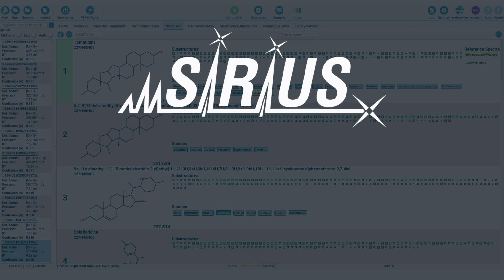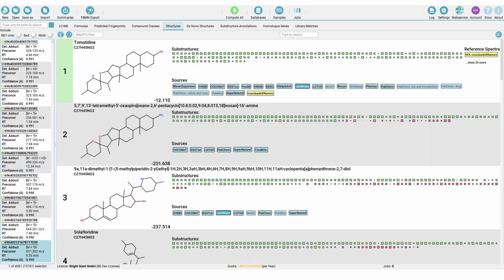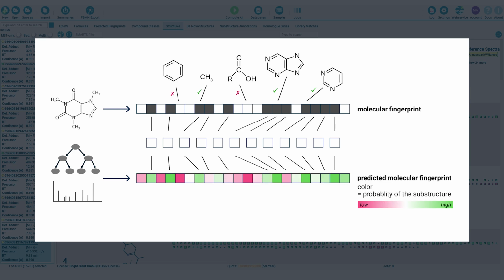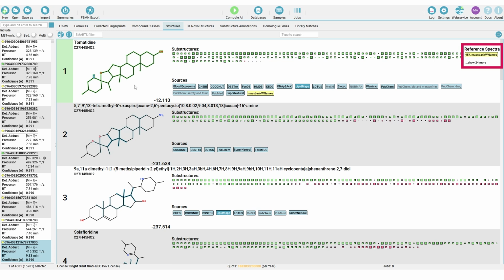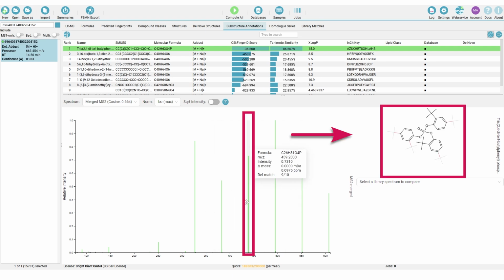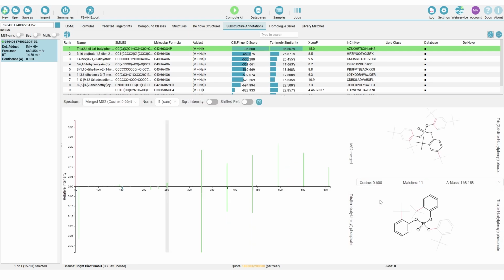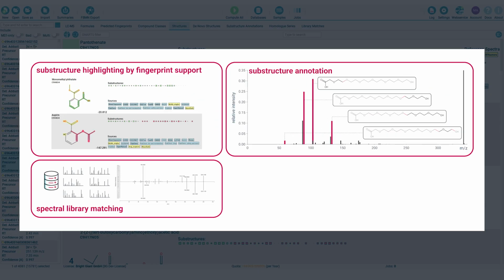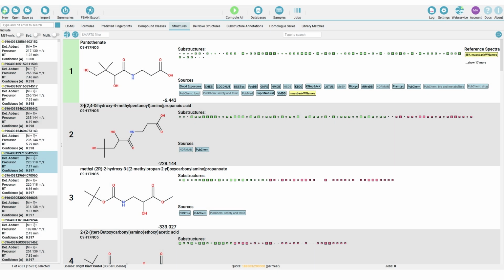SIRIUS 6 | Interpreting Structure Annotation Results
In this video, we'll guide you through the various views in SIRIUS designed for interpreting structure annotation results.

0:12 - Structures View
1:39 - Substructure Boxes and Molecular Fingerprints
3:38 - Substructure Highlighting
3:58 - Spectral Library Hits
4:17 - Substructure Annotations View
5:03 - Peak Annotations
5:36 - Shared Lossese
6:29 - De Novo Structures View
7:27 - Confidence Score
8:04 - Confidence Modes
8:28 - Confidence Score Threshold